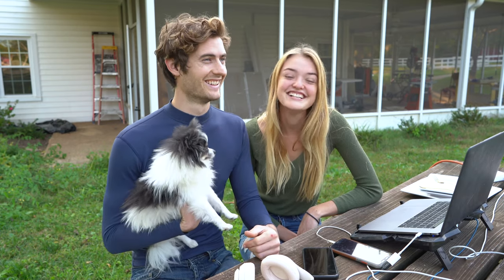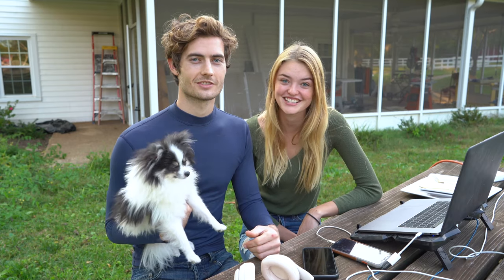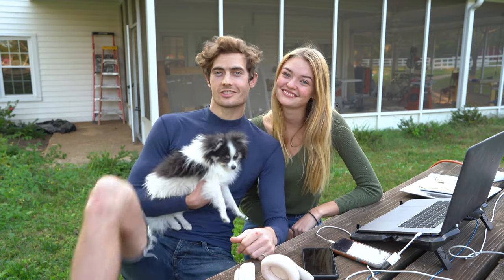Tearing out our living room ceiling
In this video, we tear out our living room ceilings. Its quite a mess and you won't believe what it looks like under all that drywall. If you want to raise your ceilings please consult a contractor before tearing everything out.